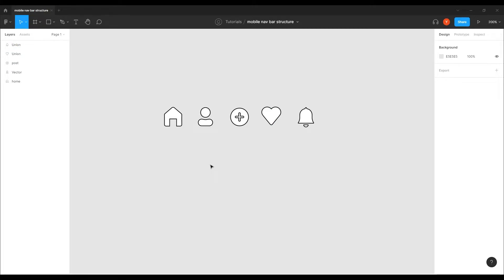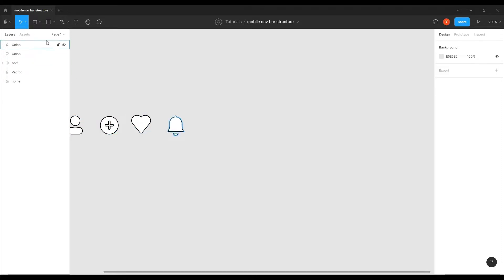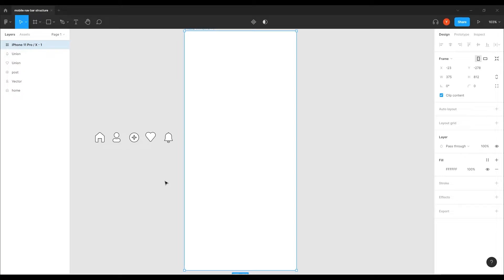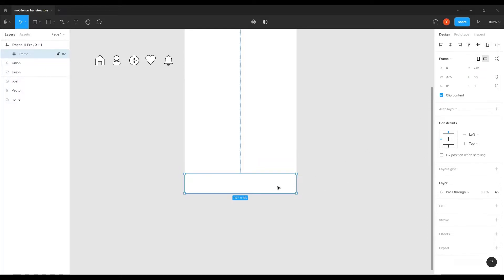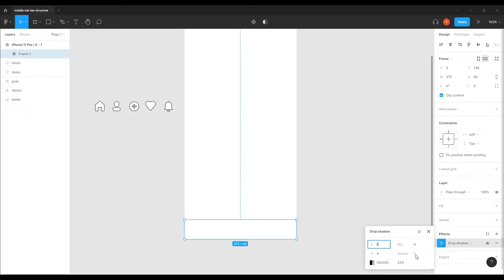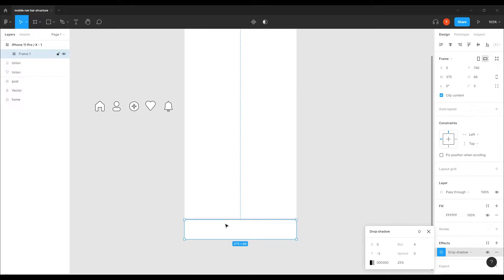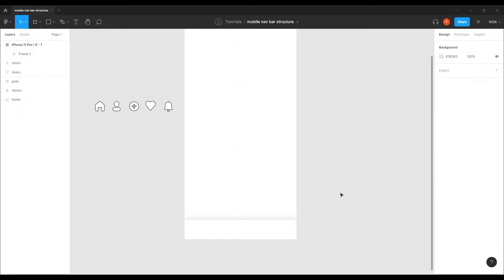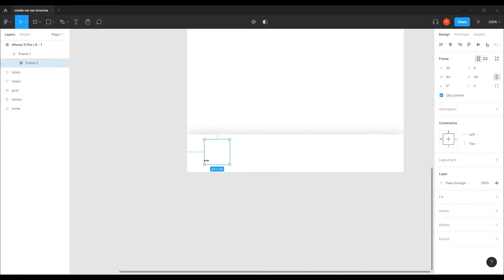Figma Variants & Auto layout | Mobile Navigation Bar | Figma Tutorial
A figma tutorial that will show you how to quickly create a mobile navigation bar using figma's variants and auto layout. Use variants for the navigation bar icons / buttons and auto layout for navigation bat structure.

If you are not familiar with Variants & Auto layout, please check out these tutorials: